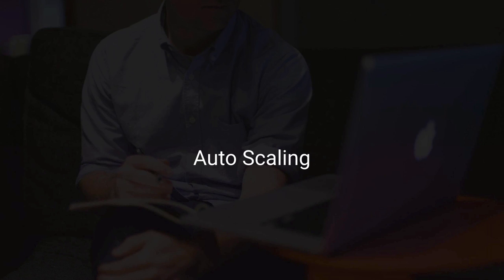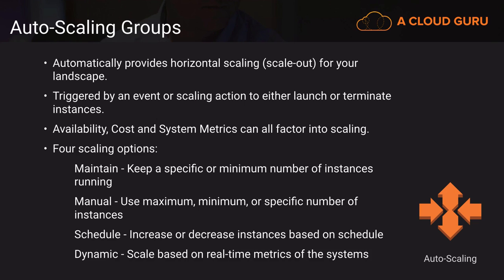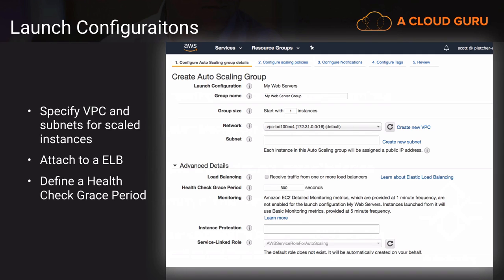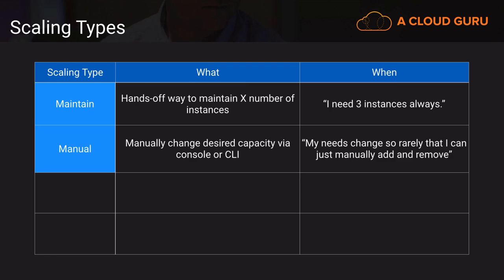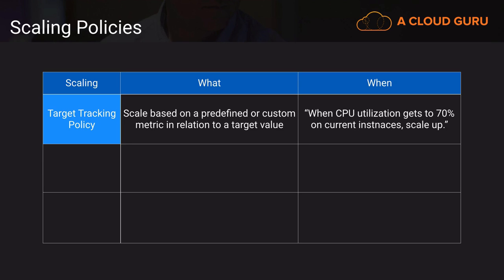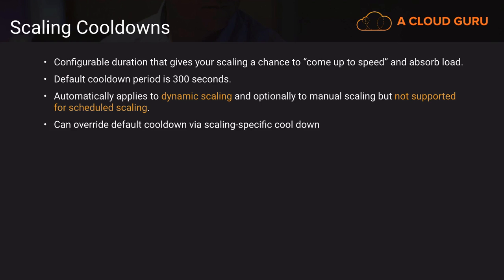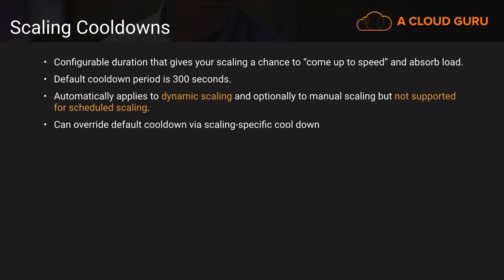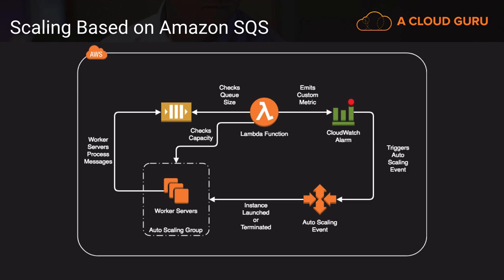aws csa pro 2019 70 720p